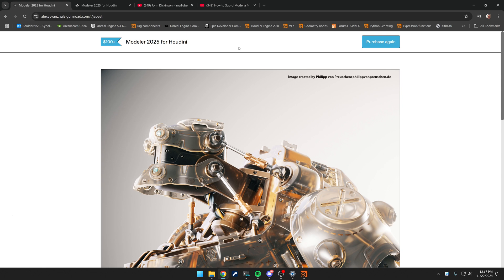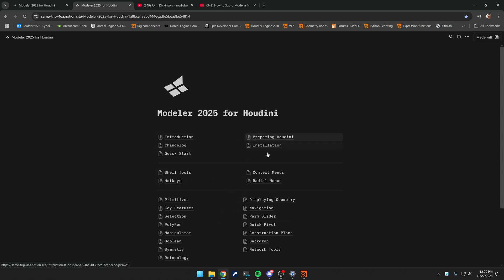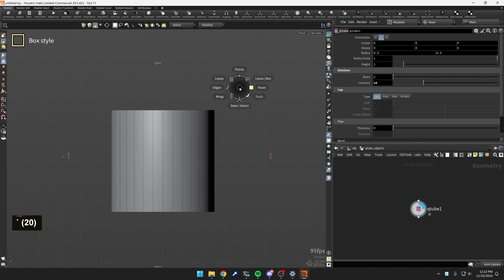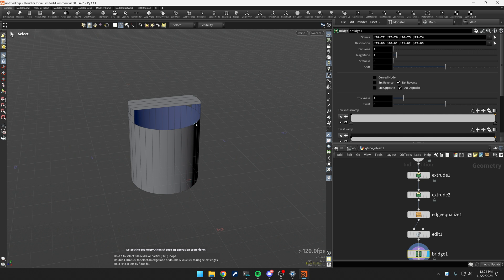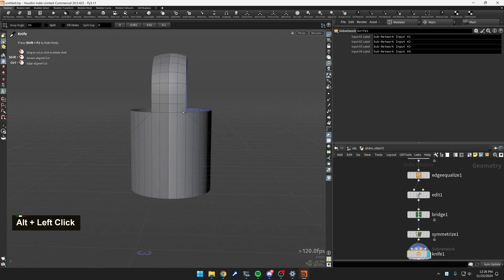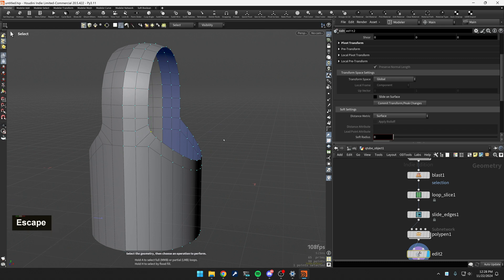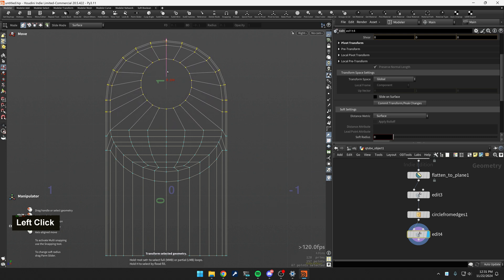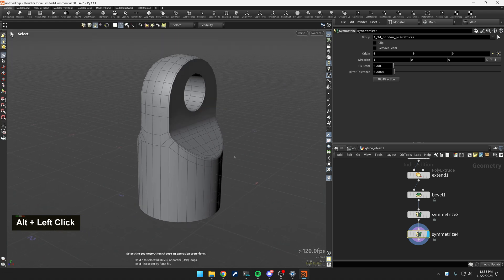Learn Modeler 2025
Here is a quick tutorial on some of the basic yet powerful tools found in the Houdini Modeler 2025 plugin by Alexey Vanzhula. I cannot tell you how cool this plugin is. So well done and easy to use!

00:00 - Intro
01:38 - Modeler Desktop
02:25 - Modeler Hotkeys
03:14 - Demo Starts
03:16 - Primitive Radial Menu
03:37 - Parm Slider to set Columns
04:16 - Select Radial Menu
04:53 - Extrude
05:17 - Flatten Radial Menu to Evenly Space faces
05:42 - Bring up Gizmo
05:50 - Change Pivot
06:05 - Snap to point
06:25 - Bridge
06:49 - Curve mode in Bridge Tool
07:28 - Setting up Symmetry
07:52 - Visualize Symettry Instance
08:06 - Using the Knife Tool
08:21 - Q Menu
08:56 - Delete Faces
09:08 - Loop cut
09:32 - Polypen
11:03 - Quick Mirror
11:34 - Another bridge
11:53 - Fill Hole
12:28 - Flatten Radial Menu
12:53 - To Circle
13:22 - Extrude
13:40 - Adding bevels
14:18 - Preview SubD
14:45 - Set the auto toggle
15:14 - Quick mirror